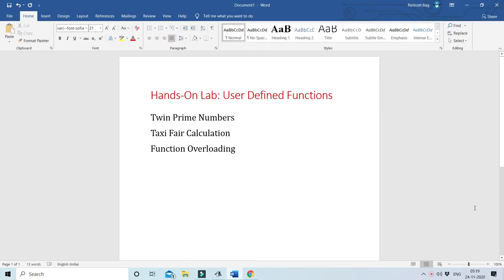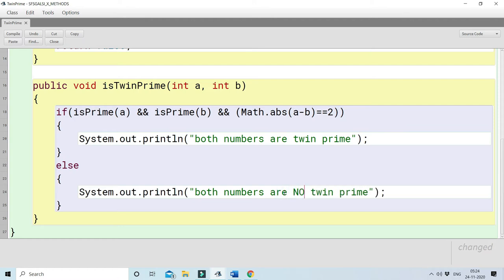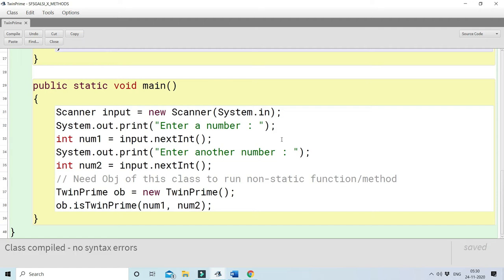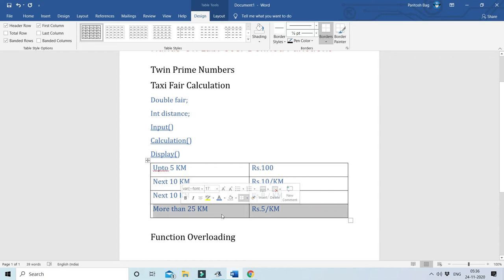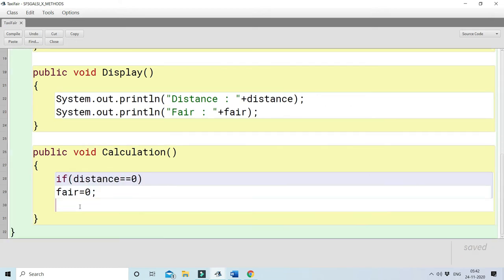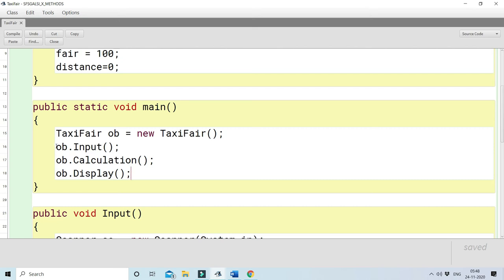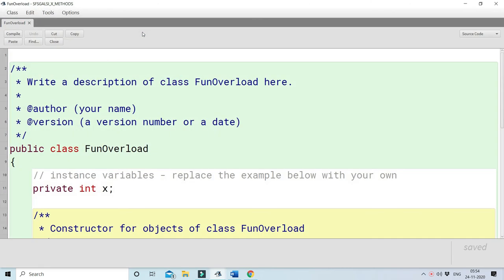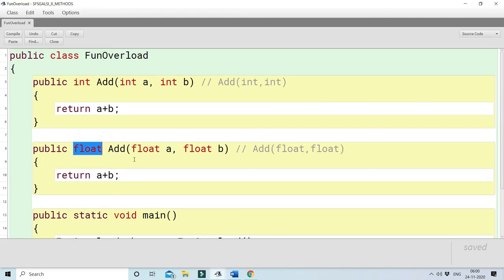ICSE Java with BlueJ : Hands On Lab User Defined Methods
Practice on User Defined Methods